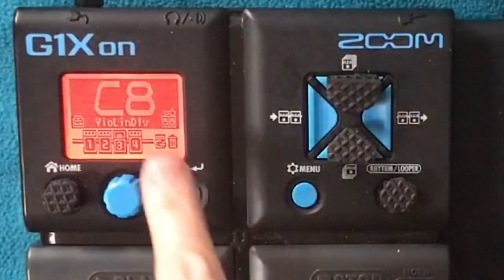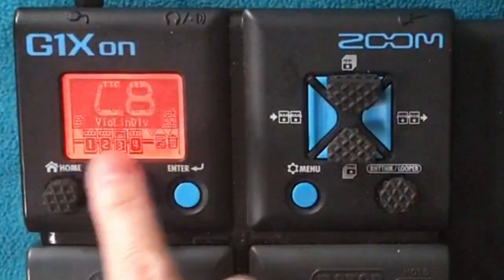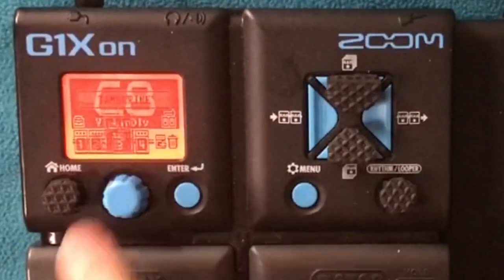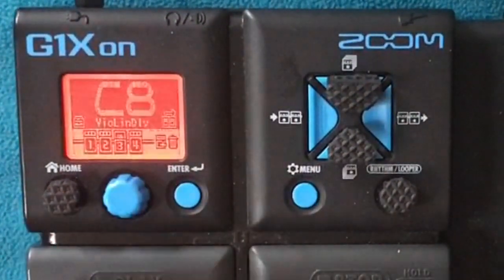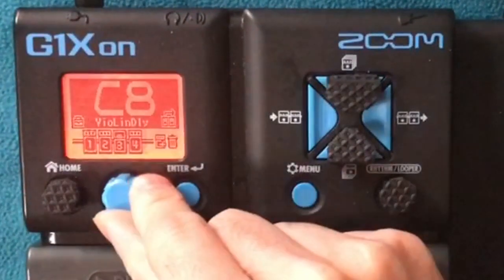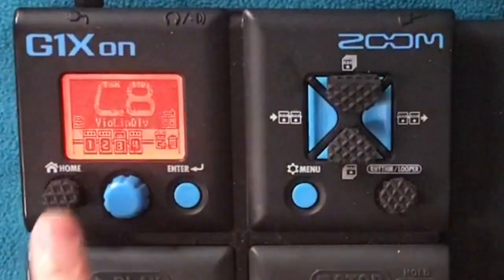Tutorial how to make your guitar sound like Violin using using Zoom G1xOn or G1on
Violin Patch settings for Zoom G1xOn or G1On. I was planning to do an infinity sustain to match a Steve Vai patch for the song Whispering a prayer but I accidentally made a violin patch.